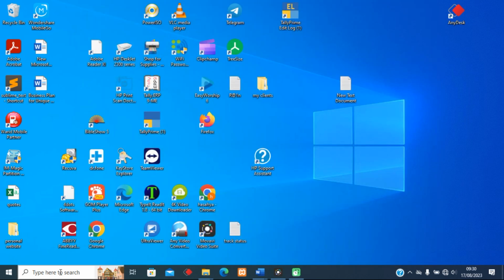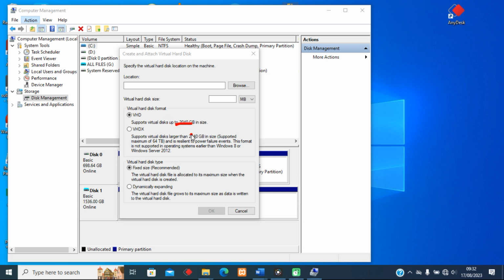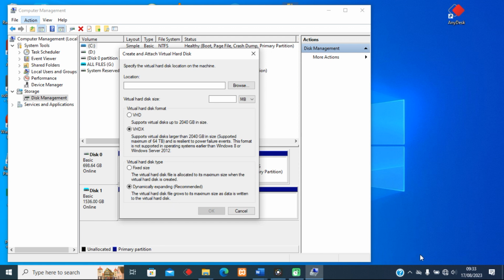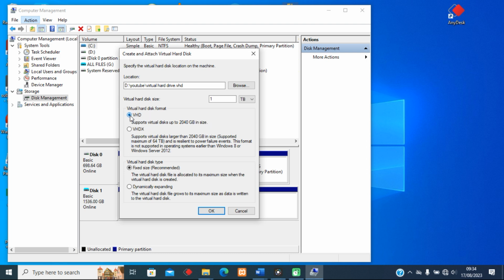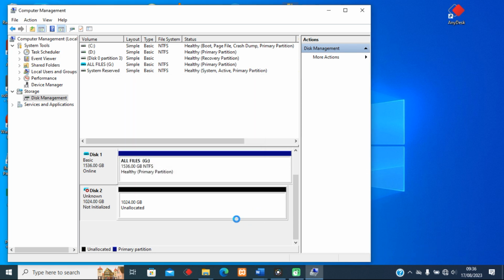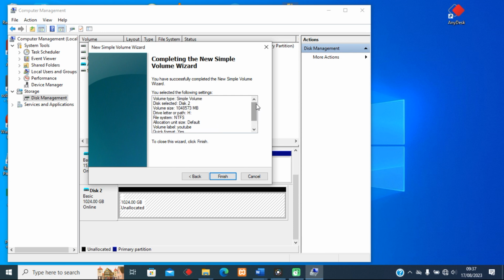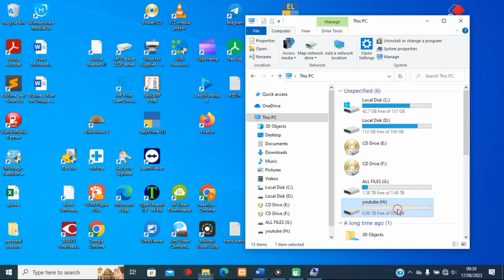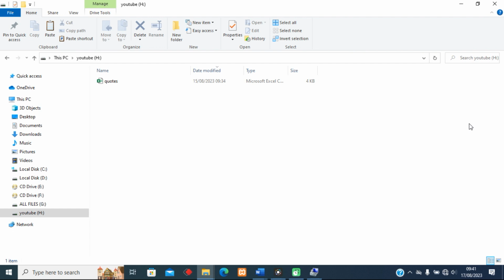LOW DISK SPACE??|Virtual Hard Drive Creation |Windows 10 Step by Step | Easy Guide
Welcome to HM CHANNEL In this comprehensive tutorial, we'll walk you through the process of creating a virtual hard drive on Windows 10. Virtual hard drives are an incredible way to manage your files and enhance your computing experience. Follow our step-by-step guide and set up your virtual hard drive with ease.